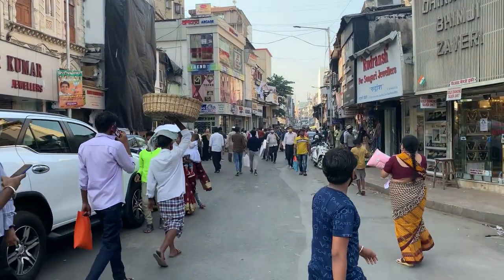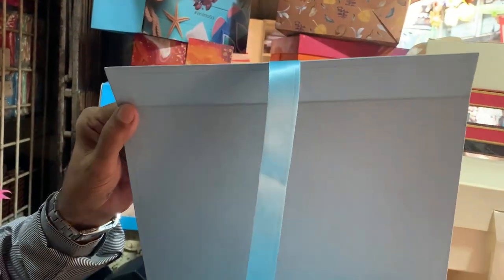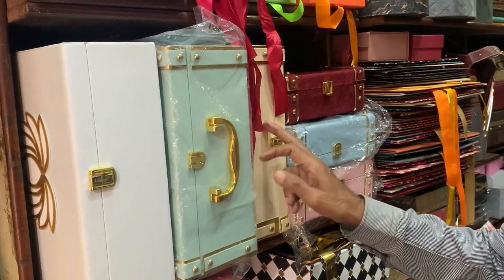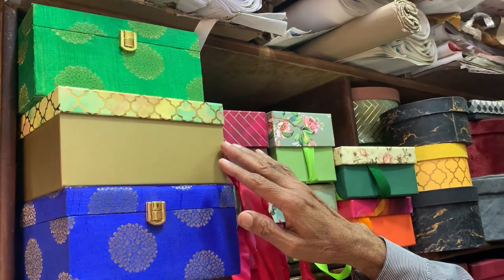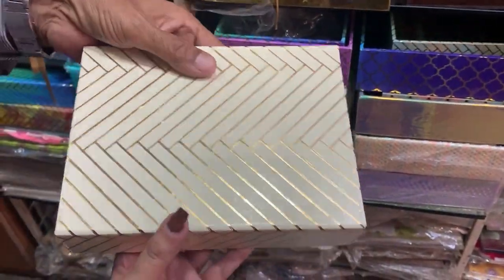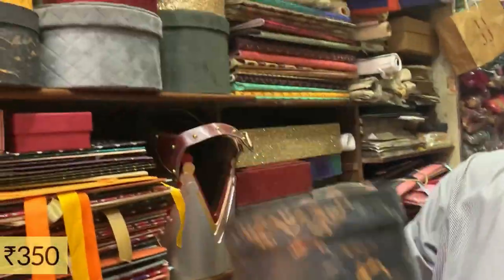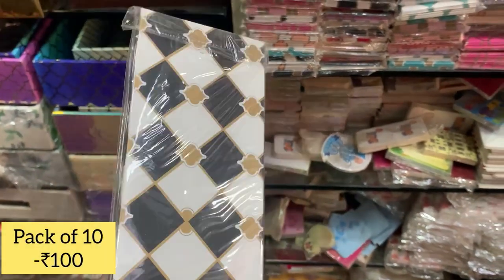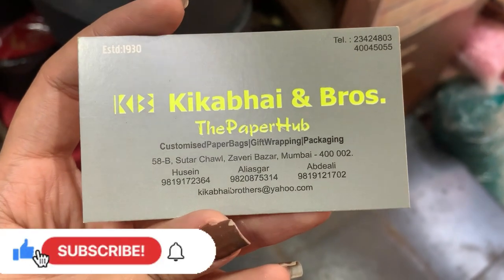WHOLESALE CUSTOMISABLE PACKAGING HUB | BRAND BOXES, HAMPER BOXES @ Rs.30 |THE UNEXPLORED SHOPS ep. 3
Hi guys,

So, If you are a brand or have an event which involves gifting and want your packaging to be customized and personalized , well this shop called KIKABHAI & BROS - THE PAPER HUB is for you.

The shop has wholesalepackagingitems from boxes to even Potli bags and lot of items to offer.

This shop is located in SUTAR CHAWL , neat ZAVERI BAZAAR in CST.
My previous video on SUTAR CHAWL is the most video on my channel and has the details to reach this place too.

Also, the address of the shop is :
KIKABHAI & BROS - THE PAPER HUB -
58- B , SUTAR CHAWL, ZAVERI BAZAAR , MUMBAI - 400 002.